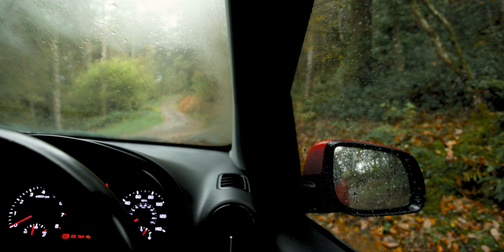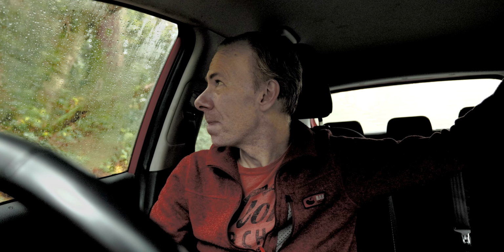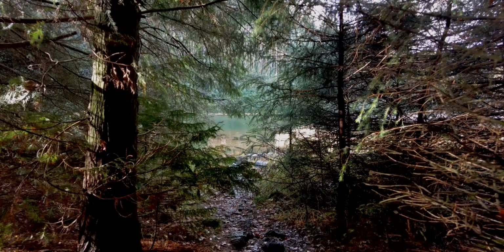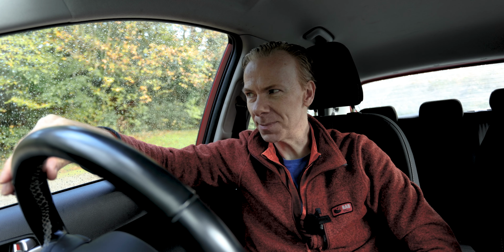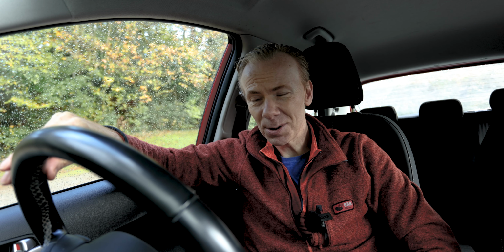The Best Light Comes After The Rain (Snowdonia Landscape Photography)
Autumn Photography road trip to Snowdonia - November 2022

Video journal of my trip to Snowdonia during the first week of November 2022, aiming to return home with some successful images from landscape photography.

During the week I was there it rained on and off most days. For some, this would be miserable weather, but for a landscape photographer, this provides the opportunity for some dramatic photos. In most instances, the best light does come after the rain.

I start the day in the Gwydyr Forest, then onto the Fairy Glen gorge near Betws-y-Coed. Along the way back I stop several times to capture some misty/moody photos of the landscape.

Chapters:
00:00 - Gwydyr Forest
05:25 - Images From The Mist
06:06 - Fairy Glen
10:05 - Snowdonia Range
14:15 - Scary Sheep

Music sourced from Artlist